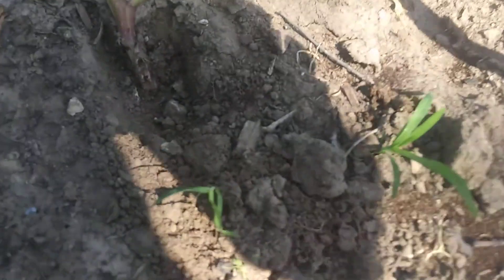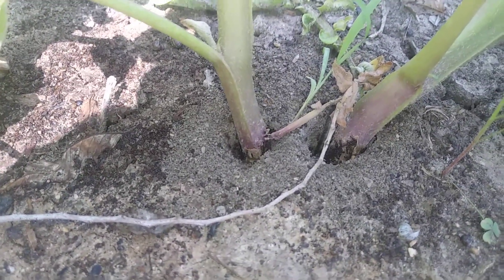Potatoe plants and Ants.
Ants killing potatoe plants.